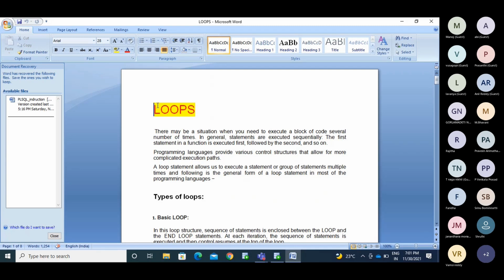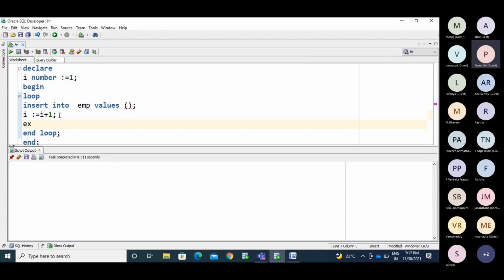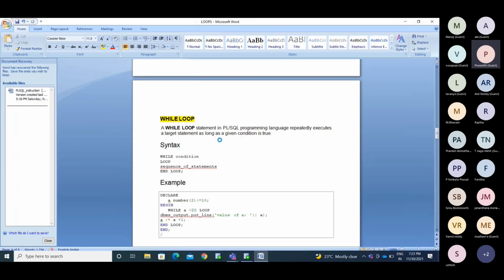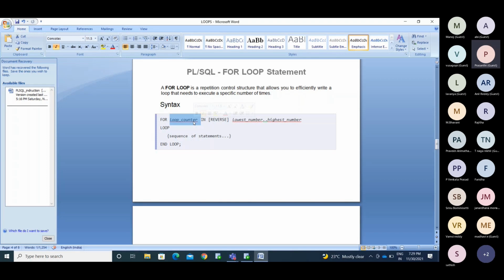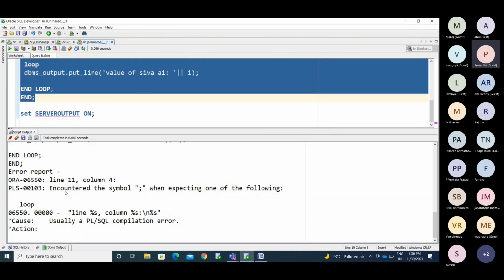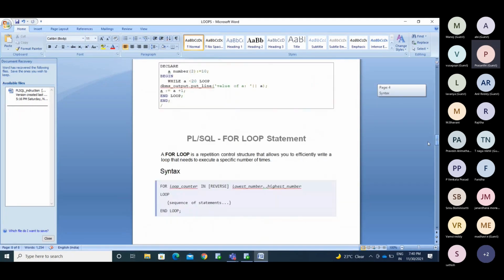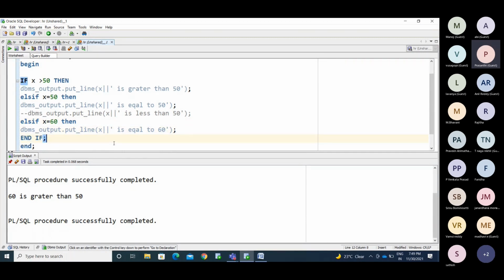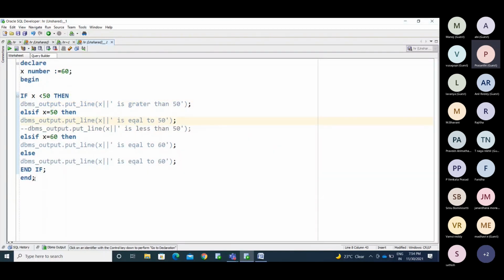PLSQL Loops || With Sql Developer